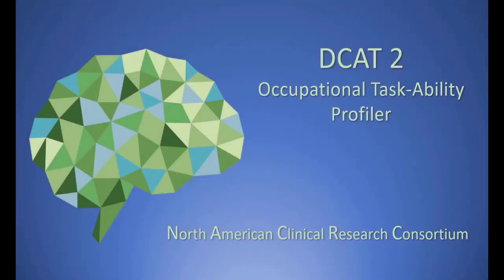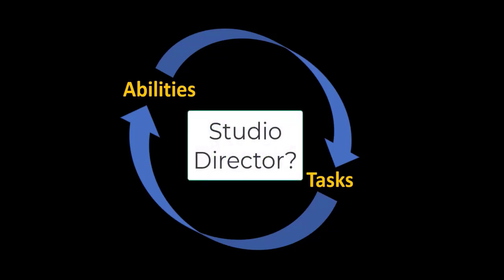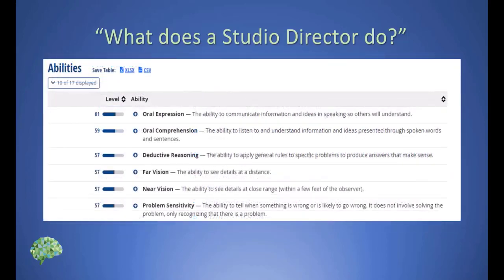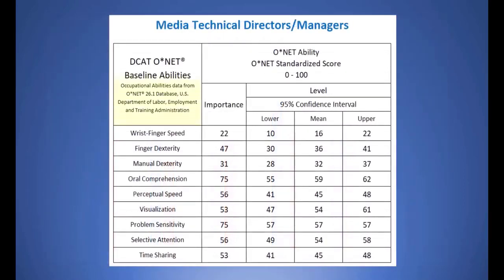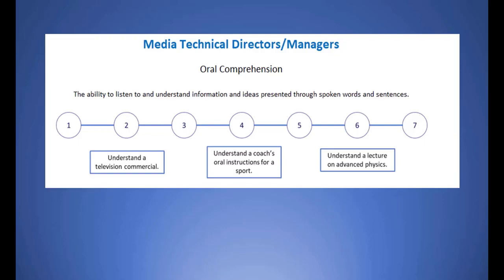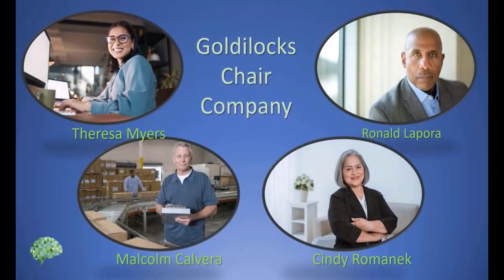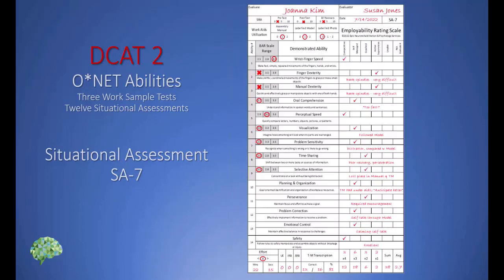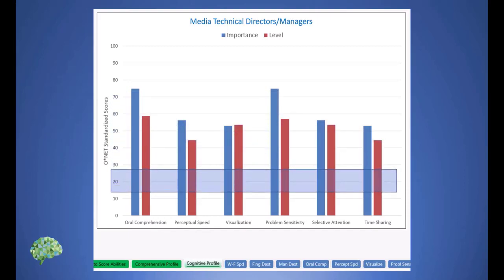OTAP Bridges between the Clinic and the Workplace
🚀 Bridge the Clinic & Workplace with the DCAT 2 OTAP!
AThis video introduces how OTAP uses ONET data and DCAT 2 assessments to connect clinical findings to real job demands. Follow a case example to see how it supports goal setting, progress tracking, and communication with clients and stakeholders. Empower your practice in work-oriented neurorehab!

A core element of OTAP is its connection to ONET Online (the Occupational Information Network). ONET has six large cross-referenced databases, with the Worker Characteristics database (abilities) and the Occupation-Specific Information database (tasks) being particularly important to OTs. OTs are uniquely prepared to address the relationship between necessary abilities and task demands in an occupation, which is central to occupational therapy training. OTAP empowers OTs to use ONET data to equip clients with knowledge for their rehab journey.

The video uses the example of a client who is a studio director, referred by a neurologist colleague for help returning to work. By using ONET Online, the evaluator can learn about the occupation's tasks (e.g., coordinating technical departments) and abilities (e.g., Oral Comprehension, Problem Sensitivity, Perceptual Speed, Visualization, Selective Attention, Time Sharing) and their importance/demand levels before meeting the client. This shows the client the therapist has done homework and understands their job. Clients can even be introduced to ONET Online as part of their sophisticated rehab program to use at home.

With the DCAT 2, nine of the 52 ONET abilities are addressed: three psychomotor and six cognitive. OTAP provides charts and data for these nine variables, including importance ratings and baseline ability levels required in the client's occupation. Charts can show all nine DCAT variables or just the six cognitive ones. The underlying ONET standardized scores (0-100), importance scores, and 95% confidence intervals for the demand level are also available. For a studio director, Oral Comprehension and Problem Sensitivity are highlighted as the most important and have the highest demand scores.

Using the case example, the client achieved an average ERS score of 2.7, which equates to the coached level of employability. This level, also called "mod assist," indicates that limited physical and/or verbal guidance is required for safe and dependable work. The three mid-range ERS levels describe potential accommodations.

OTAP charts can estimate the client's current range on relevant ONET variables based on DCAT 2 data (and other clinical information). For the studio director, their pre-injury ability is estimated above a standardized score of 60, while their current ability is estimated around 20. This visualization helps explain to the client what areas require attention and track their progress over time. This data assists stakeholders in understanding the efficacy of continued rehab or considering alternate employment targets.

Navigate the video to find sections most relevant to your practice:
• [0:00] Introduction to OTAP, its role in work-oriented neurorehab, and connection to ONET Online.
• [1:00] Understanding why ONET is important for OTs: linking worker abilities and occupation task demands.
• [1:45] Case study introduction (Studio Director) and using ONET to understand the job before meeting the client.
• [2:45] Introducing the OTAP tool and the 9 ONET variables measured by DCAT 2 (3 motor, 6 cognitive).
• [3:15] Visualizing ONET Importance/Demand data in OTAP charts for the client's occupation. Highlighting key variables like Oral Comprehension and Problem Sensitivity.
• [3:45] Understanding the underlying ONET job analysis data and its importance for OTs linking function to job demands.
• [4:15] Detailed look at ONET data for Oral Comprehension, including definition, behavioral anchors, and data range.
• [4:45] Explaining how DCAT 2 (Goldilocks Chair Company, work samples, situational assessments) collects behavioral data and links to ONET variables.
• [5:45] Introduction of Demonstrated Ability scores and the Employability Rating Scale (ERS) in DCAT 2 evaluation records.
• [6:45] Discussing how OTAP data supports goal setting, progress tracking, communicating with clients, and informing decisions about continued rehab or alternate goals.
• [7:15] Highlighting OTAP's value for communication with interdisciplinary team members and other stakeholders.